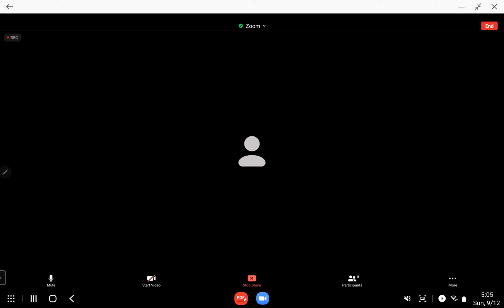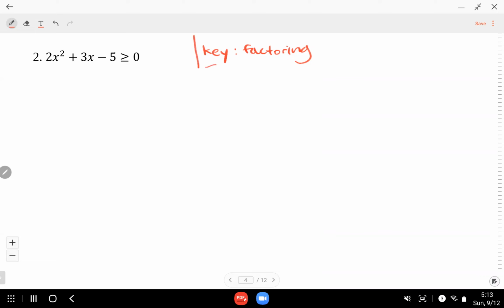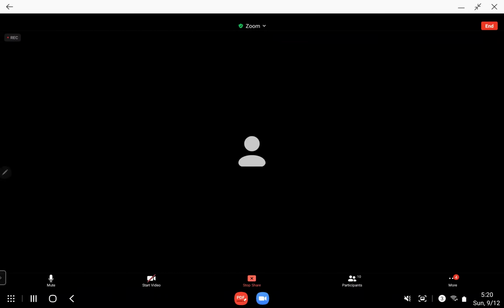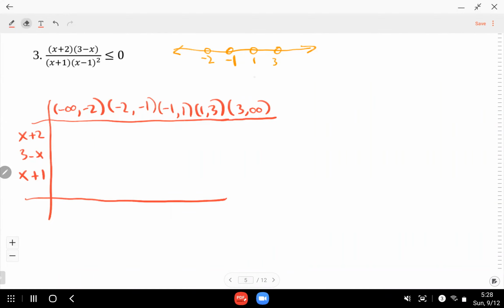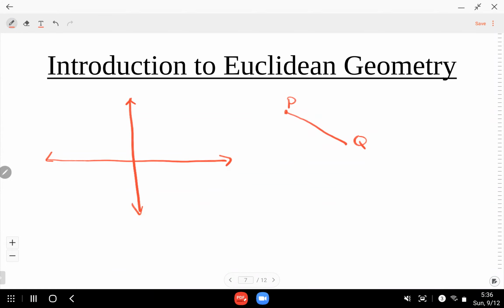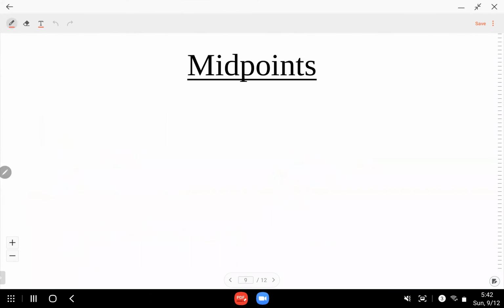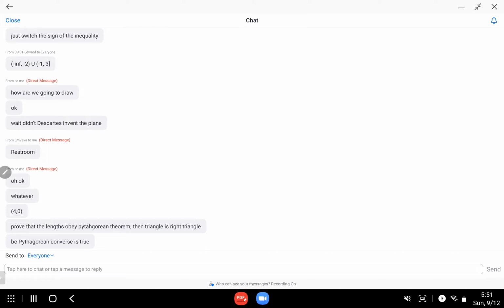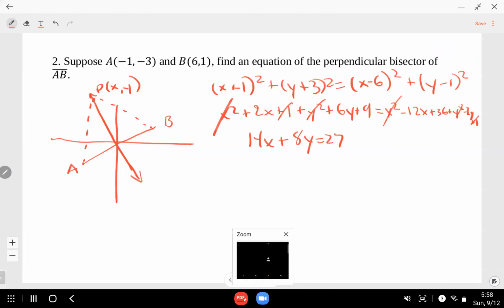Introduction to Euclidean Geometry